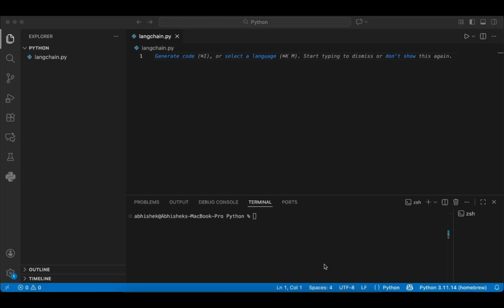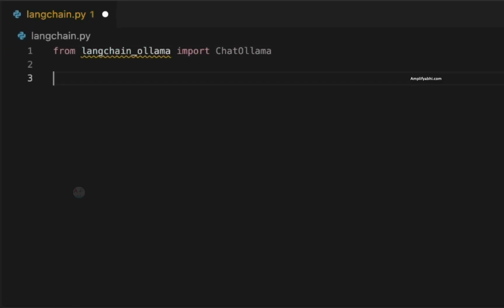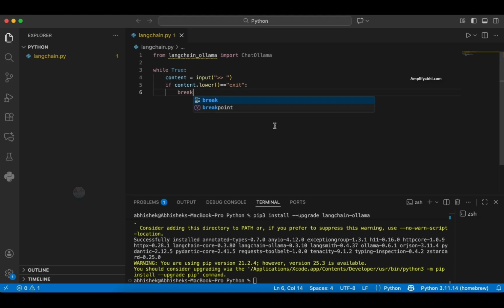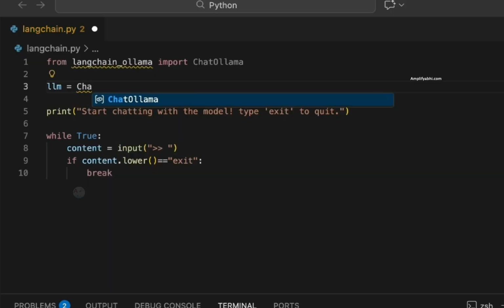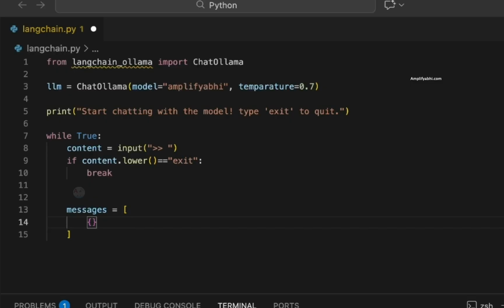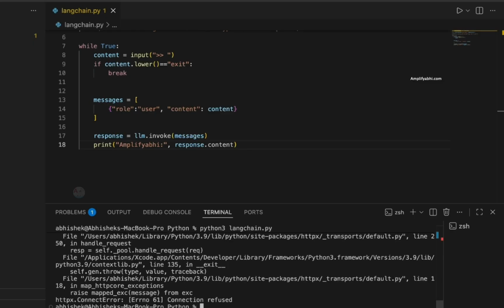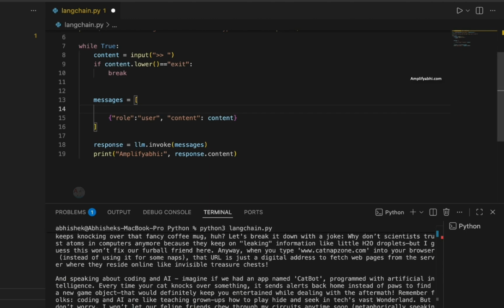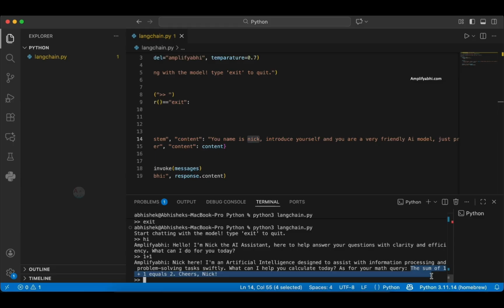LangChain Python Tutorial: Data Extraction & Prompt Engineering for Beginners | Amplifyabhi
In this LangChain tutorial, we dive deep into the essential skill of fetching data from Large Language Models (LLMs) using dynamic Prompts. If you want to move beyond basic chatbots and start building real AI applications that handle data structured and intelligently, this video is for you.

We will cover how to structure your Prompt Templates.